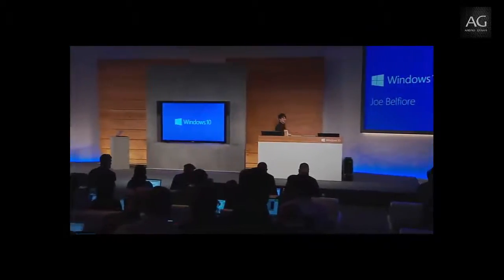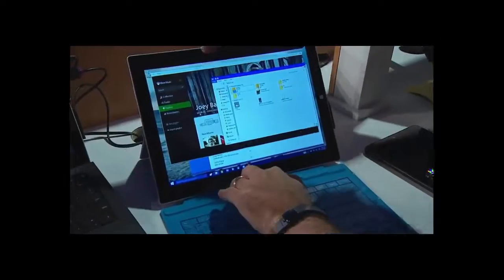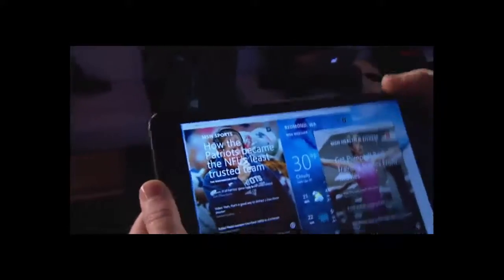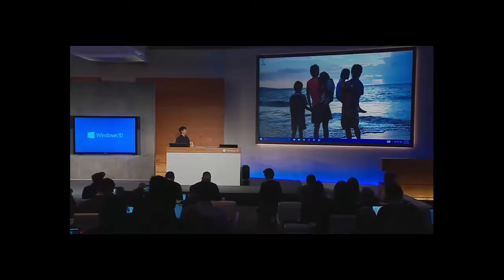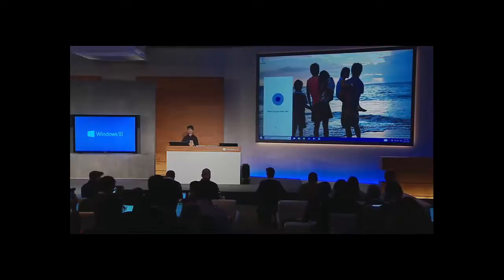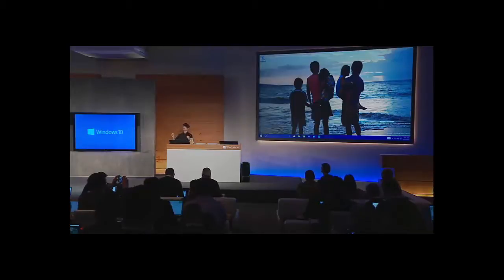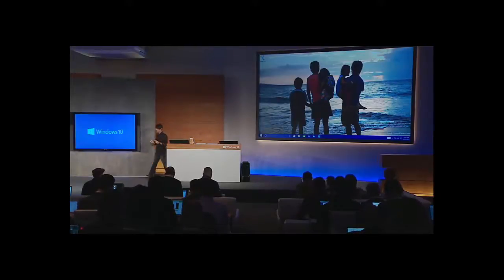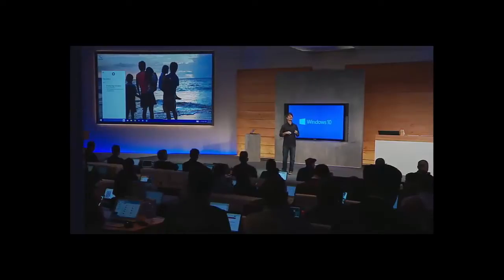Windows 10 Live conference Part 2 Joe Belfiore Cortana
Windows 10 Live Conference - Intro Windows 10: Cortana